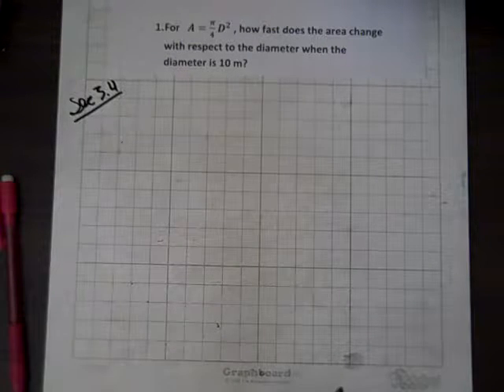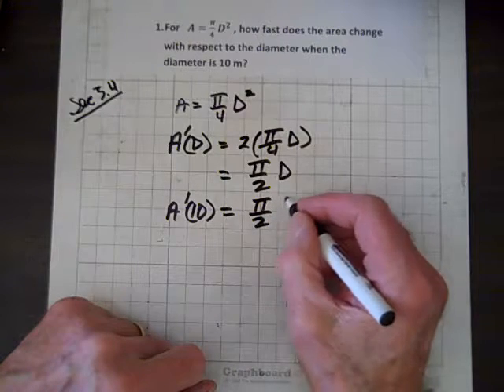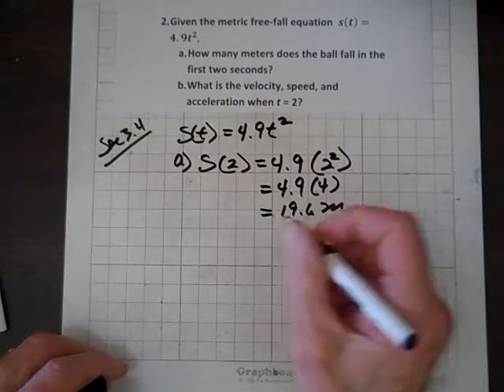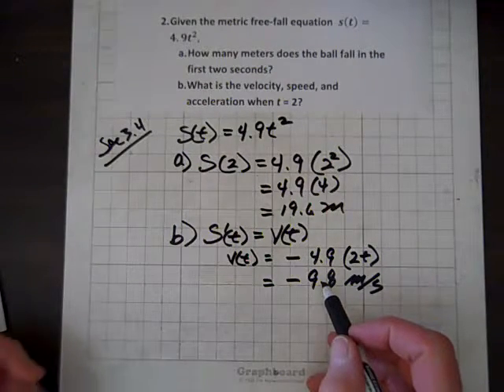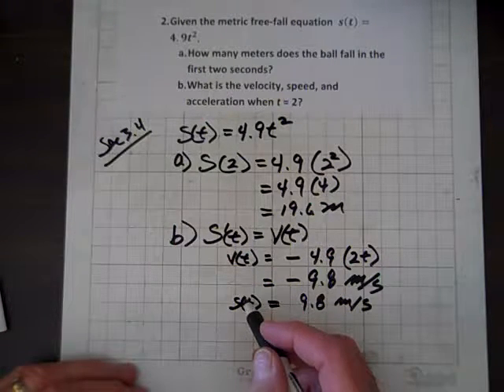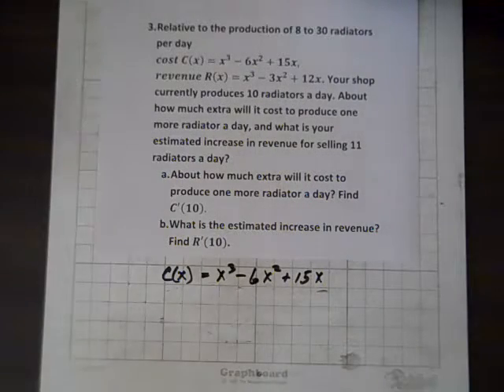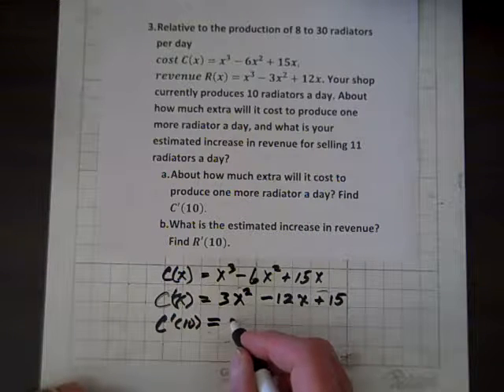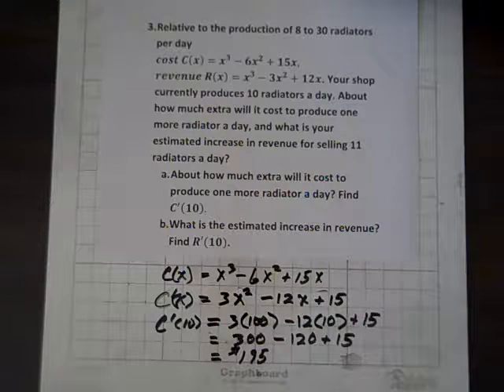Calculus I The Derivative as a Rate of Change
The derivative of the cost function will approximate the additional cost of producing one more item.